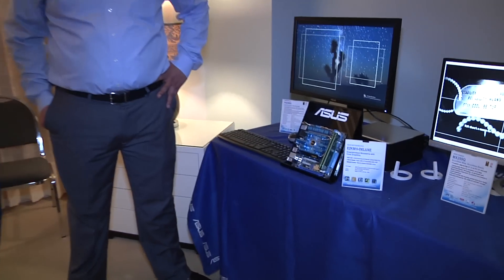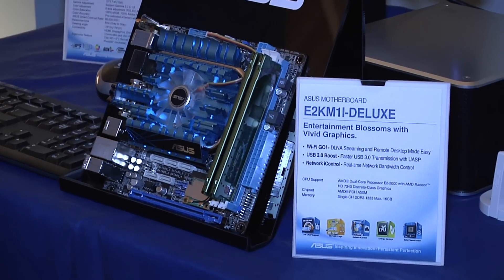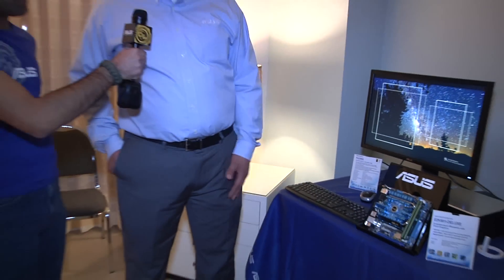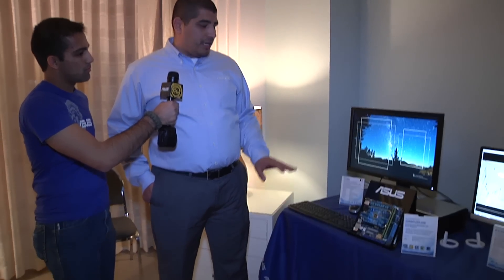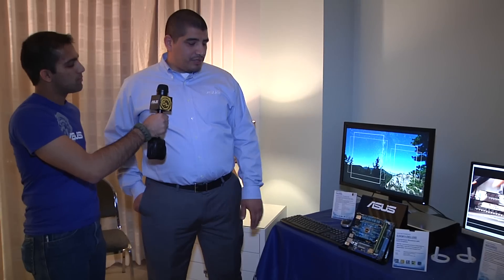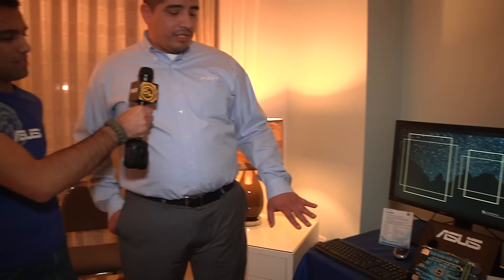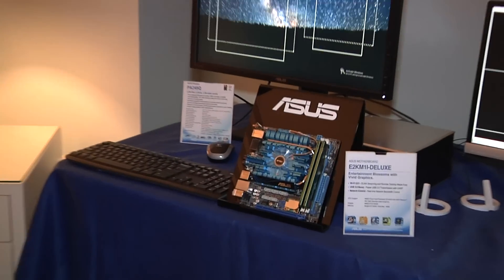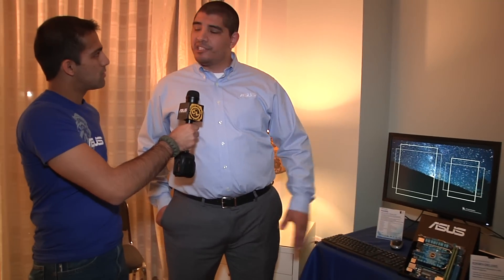CES 2013 - ASUS E2KM1I-Deluxe Motherboard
An overview with the ASUS E2KM1I-Deluxe

Specs:
CPU: AMD Dual-core processor E2-2000 with AMD Radeon™ HD7340 Discrete graphics
Chipset: AMD FCH A50M
Memory: Single channel DDR3 1333MHz max 16GB